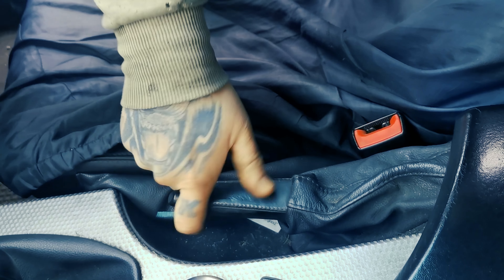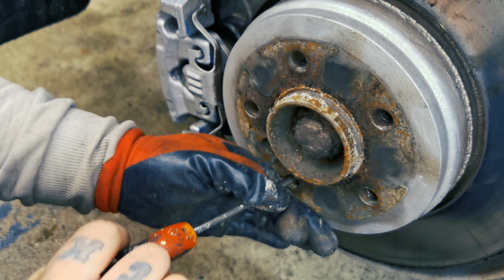FIX YOUR BMW HANDBRAKE WITH ONLY 1 TOOL!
This is a short and simple video detailing how to tighten the handbrake on your BMW e60, if you are having issues with your handbrake this may fix the issue as this is a common issue with these cars, how video is short and explains how to fix your handbrake using a screwdriver!

Tools Needed - Flat Head Screwdriver